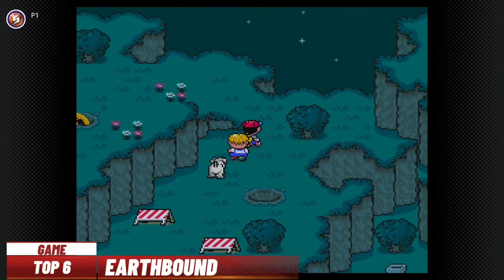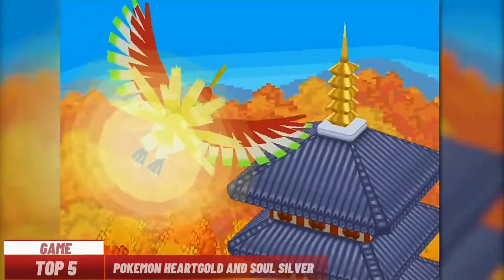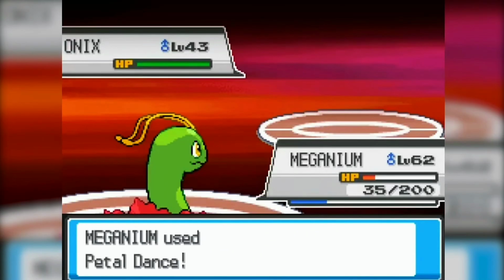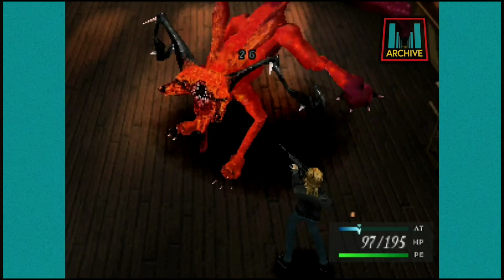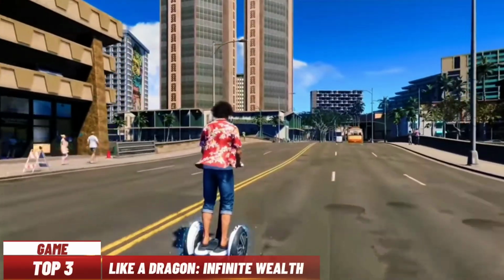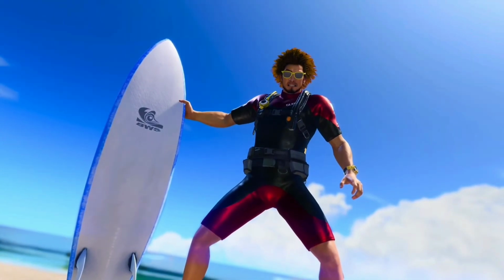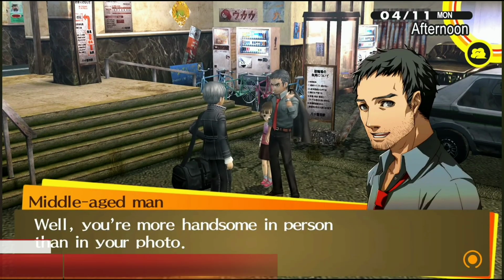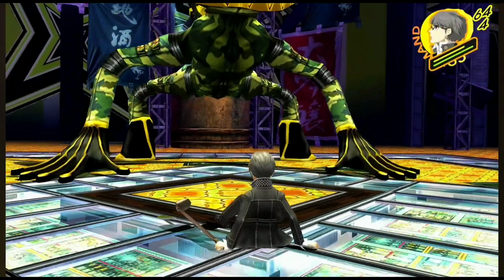8 Best JRPGs in Gritty, Low Fantasy Worlds – You Won't Believe #1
Ever wonder what happens when you combine magic, monsters, and gritty worlds that feel almost real? Well, I’ve got the 8 best JRPGs set in low fantasy worlds, and trust me, you won’t believe #1! Stick around to find out which one tops the list!" So, if you're looking for your next adventure in a world that’s as tough as it is magical, this is the list you need.

Downalod Dungeon Hunter 6 Below and Get My Starter Pack worth $50.00
Or Scan The QR Code on the video 😁👍

Time Stamp
0:00 Intro
0:25 Dungeon Hunter 6
1:17 Chrono Trigger
1:48 Final Fantasy 7
2:22 EarthBound
2:50 Pokémon HeartGold/SoulSilver
3:22 Parasite Eve
3:54 Like A Dragon: Infinite Wealth
4:24 The World Ends With You
4:54 Persona 4
5:27 Wrap Up

Help the Channel Grow 😁 Thank You so MUCH!!